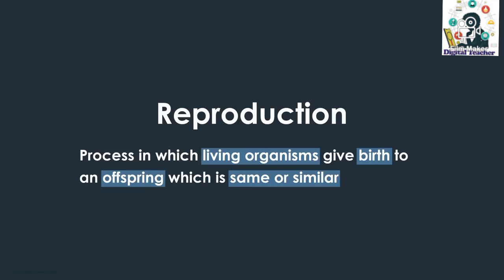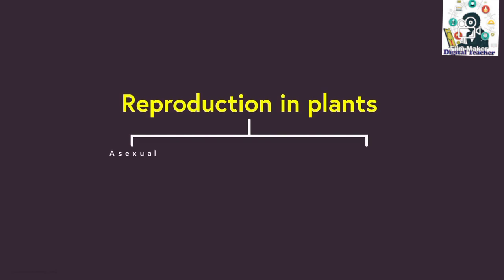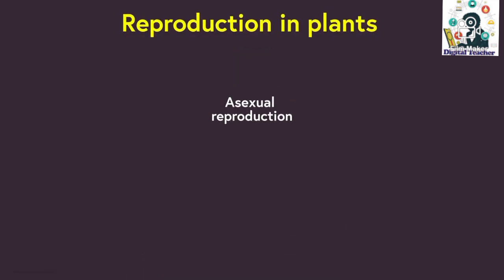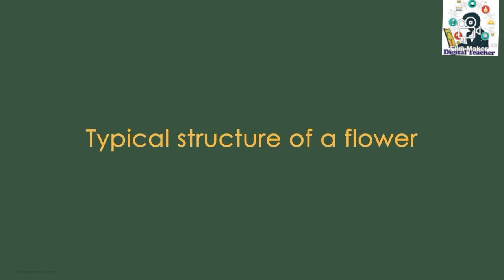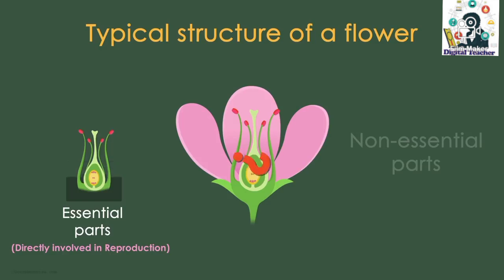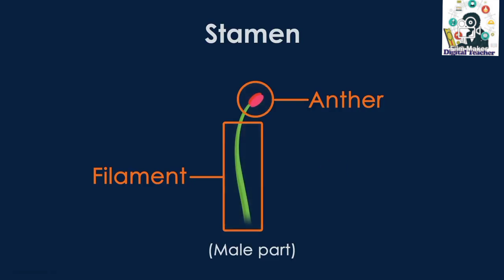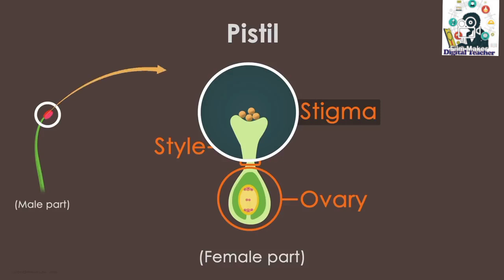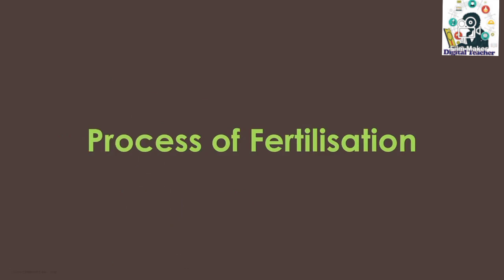Reproduction in Plants - Part 1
Ever wondered how a Mango tree gives rise to another similar Mango tree? Why do plants bear the bright and beautiful flowers on them? What functions do Fruits perform? Well, answer to all these questions are closely related to the concept of "Reproduction in Plants"
There are main types of reproduction in living organisms: sexual and asexual reproduction. This video describes each type and also gives several examples of them. Examples of asexual reproduction present are tubers, bulbs, plant cuttings, micropropagation, binary fission in bacteria, budding in yeast, and fragmentation in starfish.
Watch this video to get introduced to this concept.

In this video, we will learn:

• Reproduction process
• Reproduction in plants
• Types of reproduction in plants
• Sexual reproduction
• Flowers as reproductive structures in plants
• Parts of a Typical flower
• Asexual reproduction
• Types of asexual reproduction